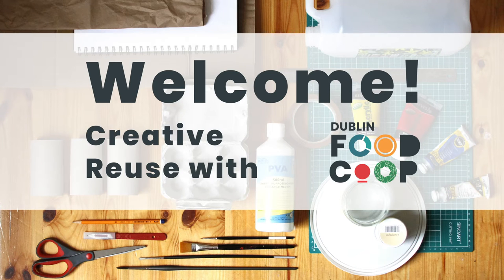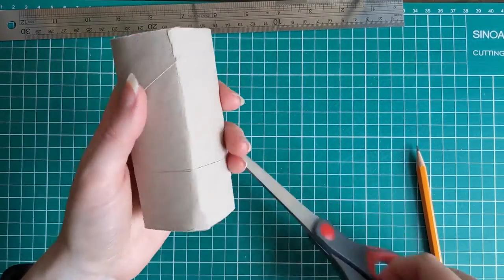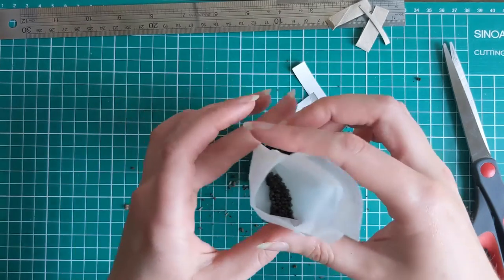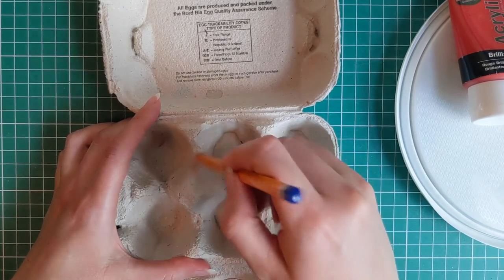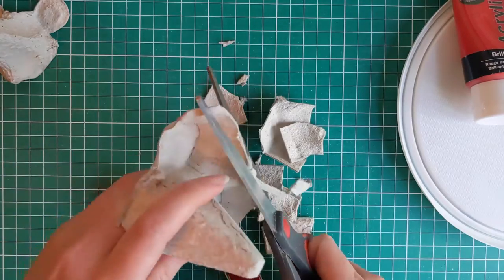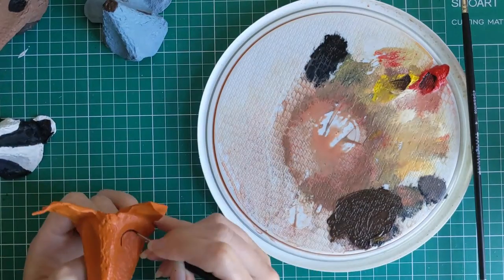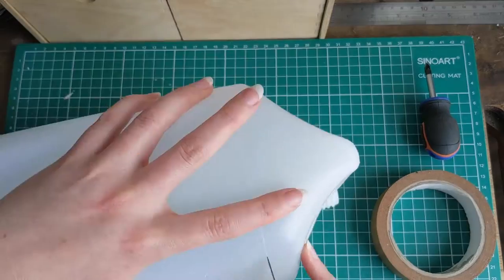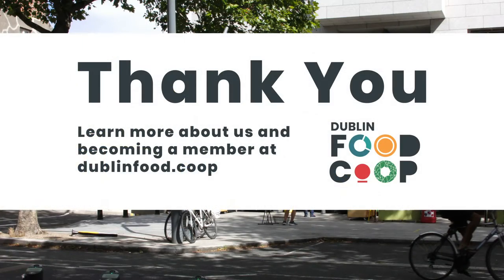Creative Reuse with Dublin Food Co-op at Dublin Maker Festival!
3 short projects to creatively reuse single use materials.

🌱 Seedling pots
🦊 Animal finger puppets
🌵 Large plant containers

This tutorial is part of Dublin Maker Festival
19th and 20th June 2021 at Gather Town
dublinmaker.ie